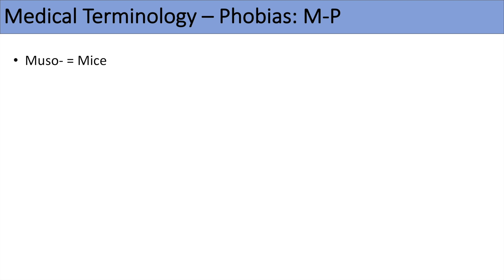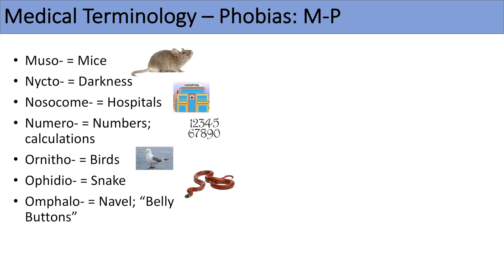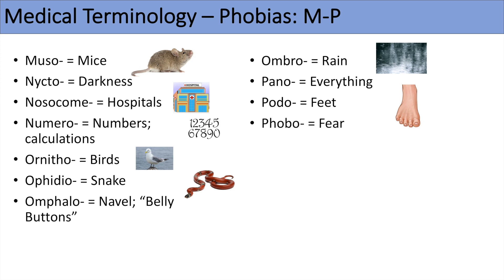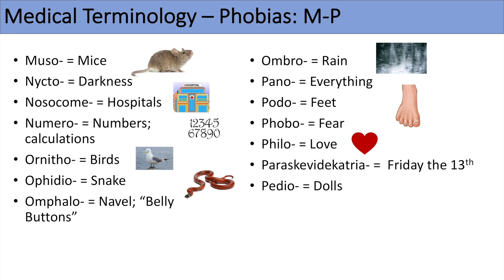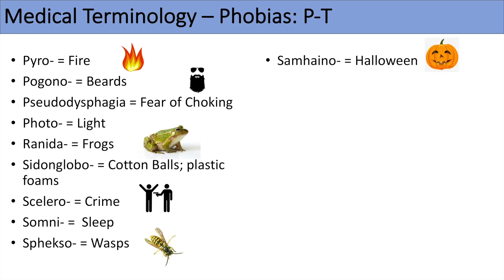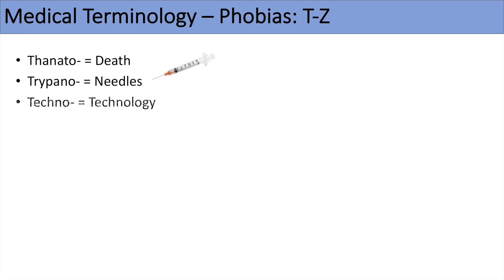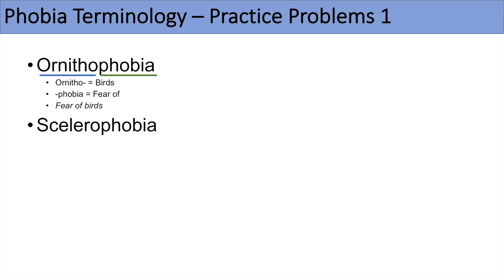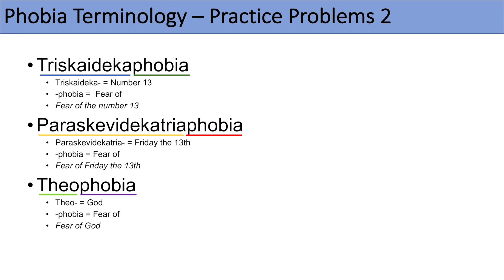Medical Terminology | Phobias | Lesson 2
Phobia Terminology, Lesson 2: More Specific Phobias and More Phobia Prefixes from letters M-Z.

Phobias are a type of anxiety disorder in which individuals have marked fear or anxiety about a specific object or situation that is out-of-proportion to the object/situation's actual danger, results in immediate fear or anxiety upon exposure and fear and anxiety about the object occurs for more than 6 months.

Hey guys! In this lesson you will learn about more Specific Phobias, including many terms for many different types of Phobias from fear of God, ocean, death, the number 13, frogs and more!!